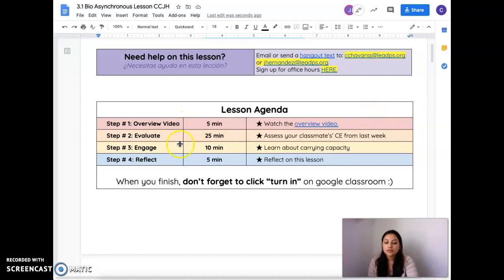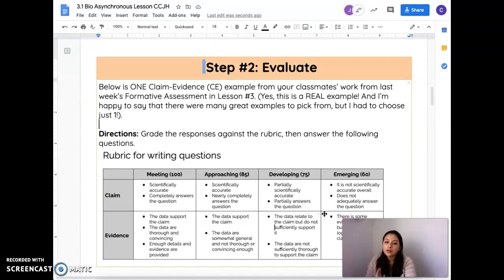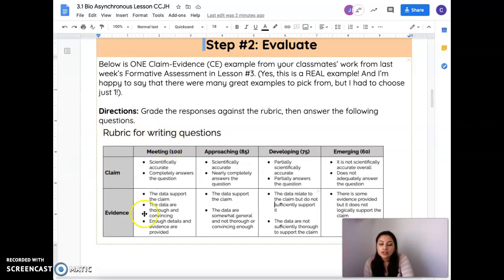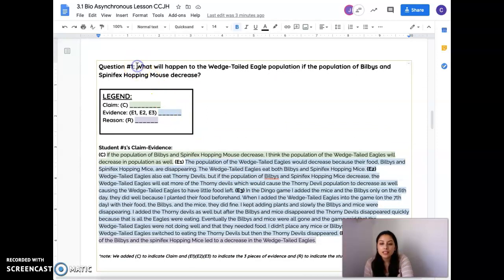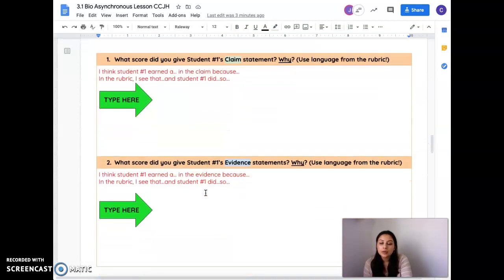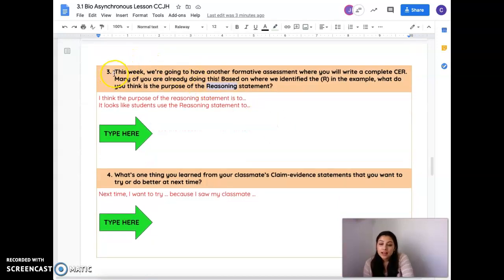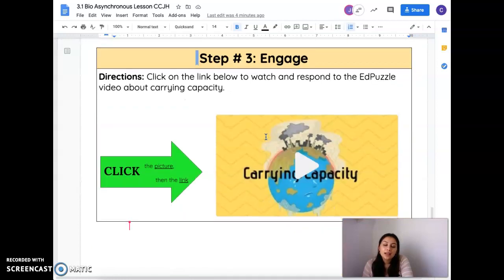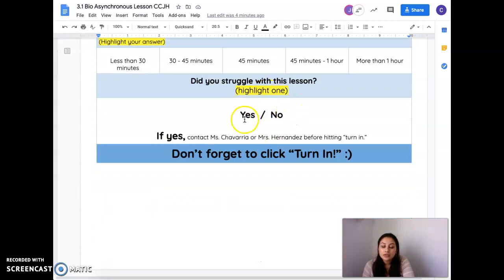Week 3: Asynchronous Lesson 3.1 (ENGLISH)